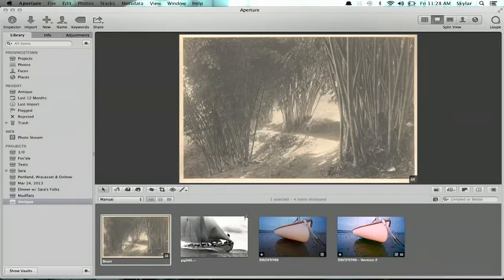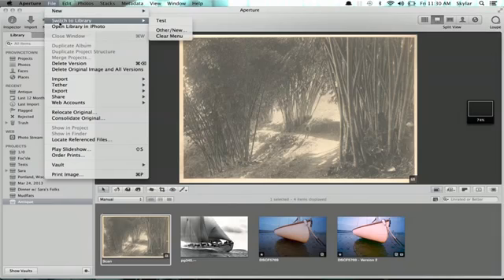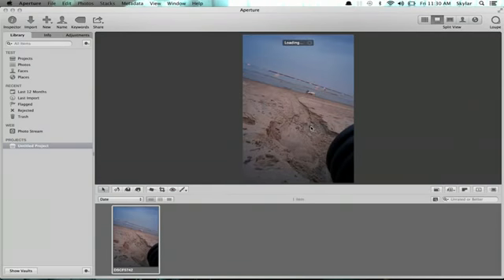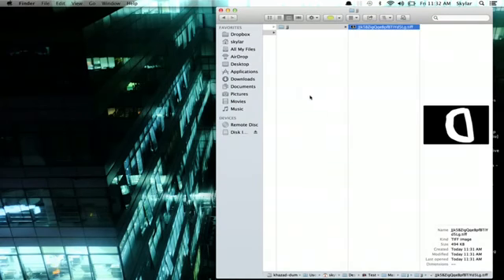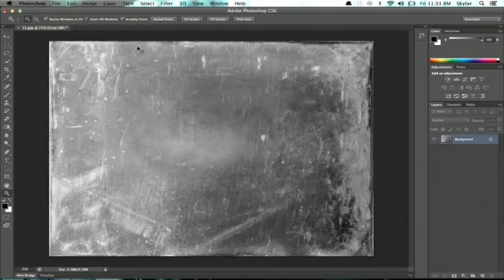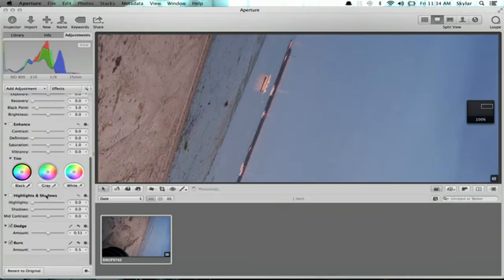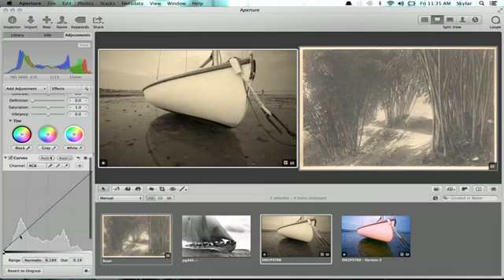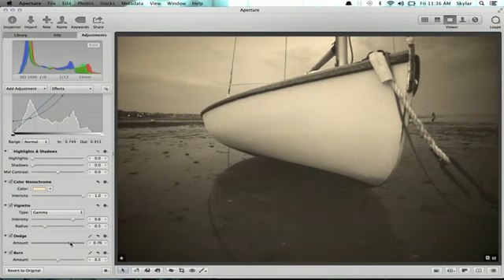How to Add Antique Effect in Aperture or Lightroom Apple Aperture470